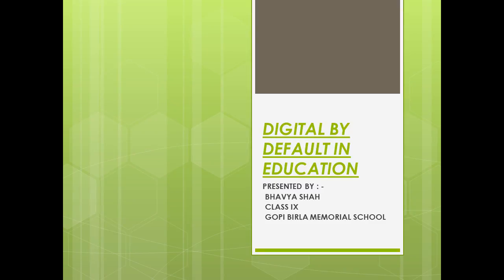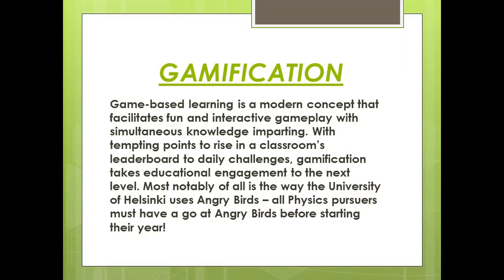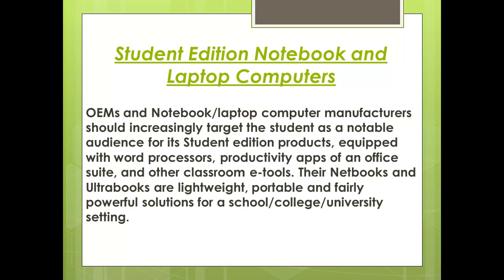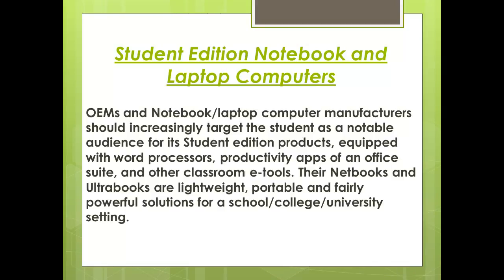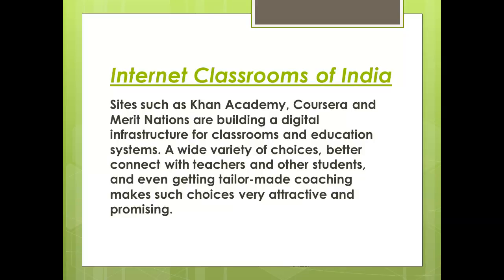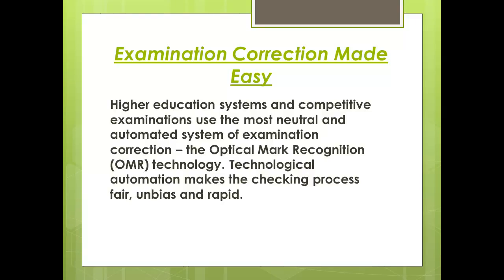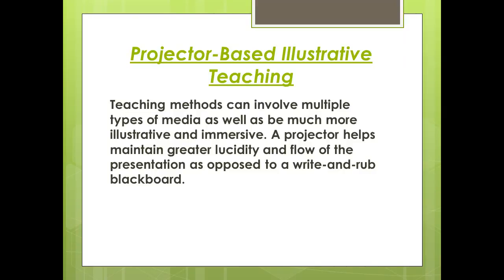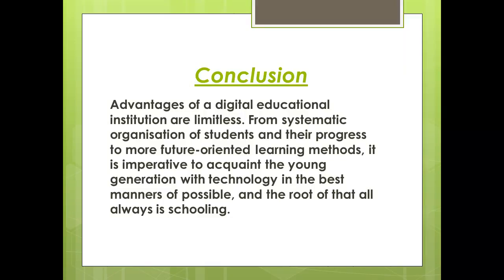Digital By Default In Education.webm by Bhavya shah - Whiz Juniors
Under the subtopic of showcasing technology enabled educational setups, this video contains a collection of my ideas and plans which cumulatively can produce an efficient, engaging and expressive medium of communication, learning and teaching. From OMR technology to projector-based illustrative teaching methods, special student edition products from OEMs to gamification, my video perhaps underlines the power of digitization and its widespread applications, reaching the classroom setting. @ Monday, January 16, 2017 @ 01:19:47 AM